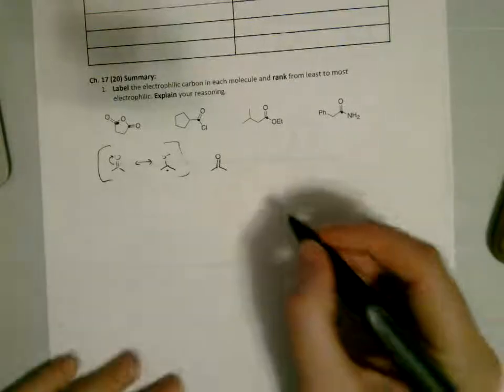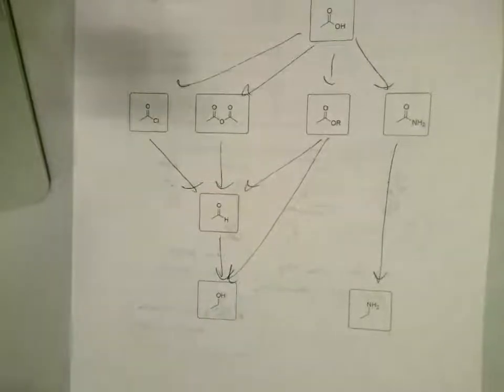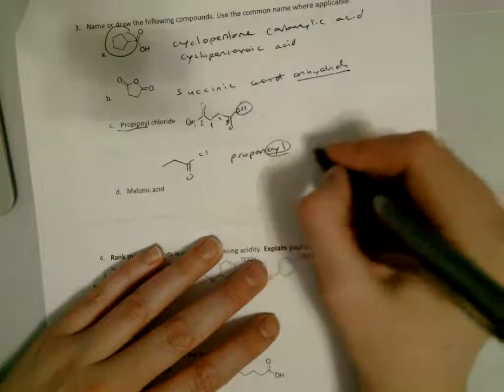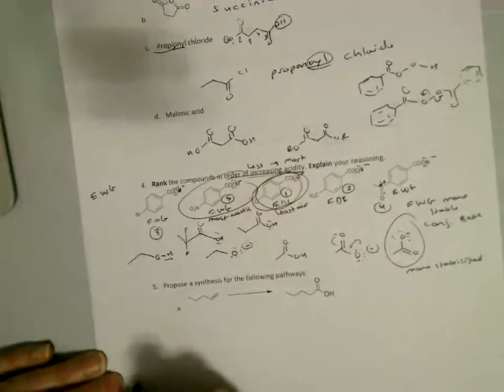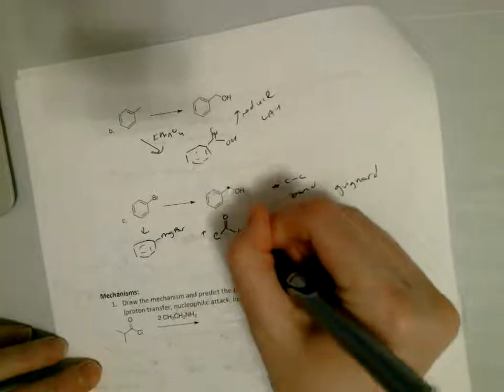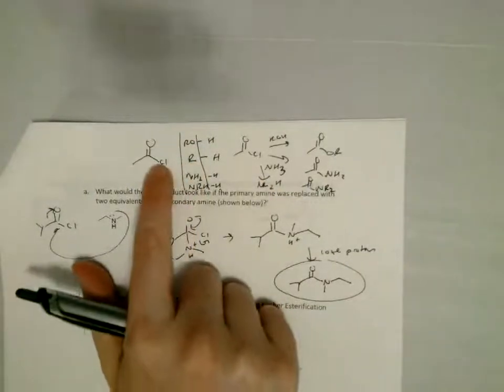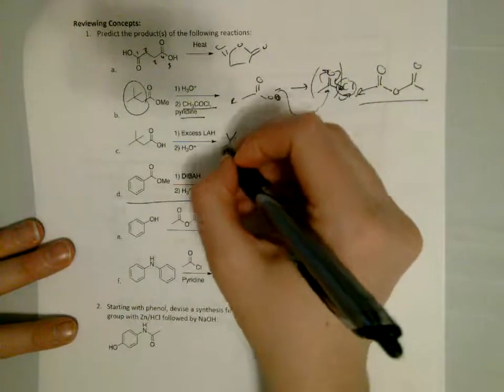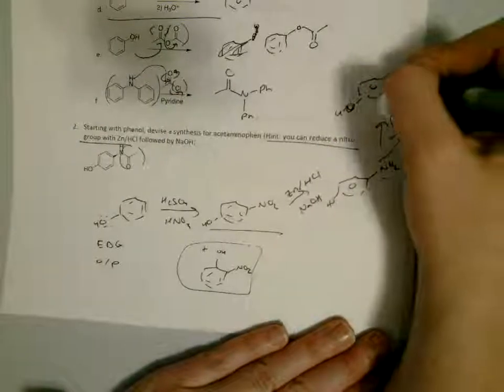Chapter 17 Group Work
This video is all about chapter 17!